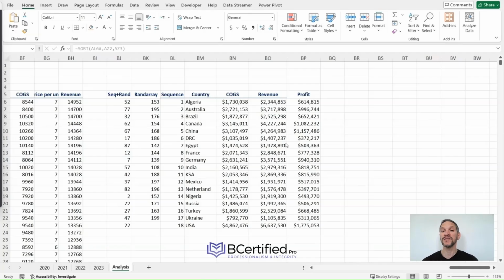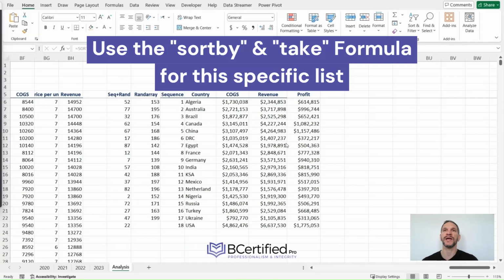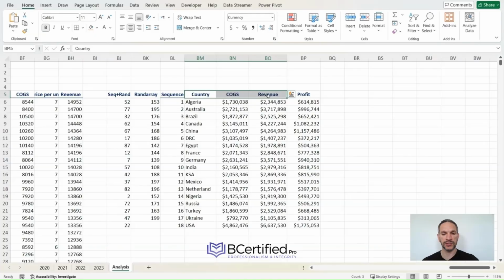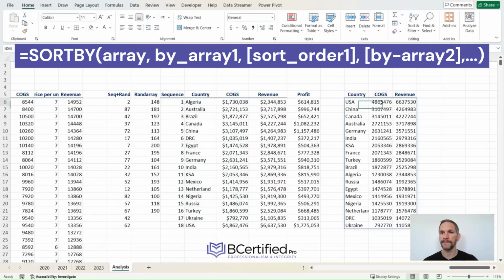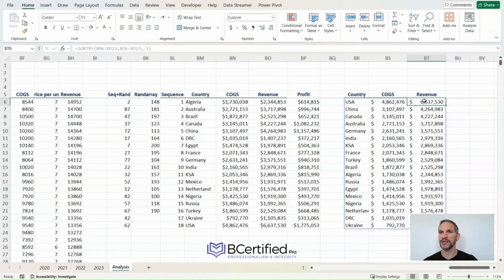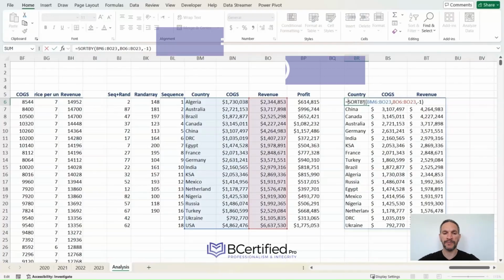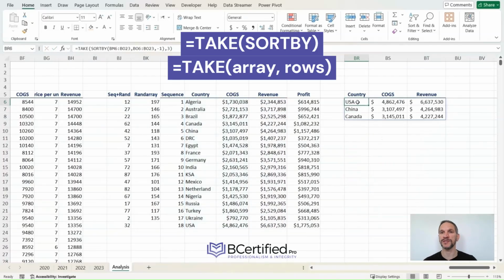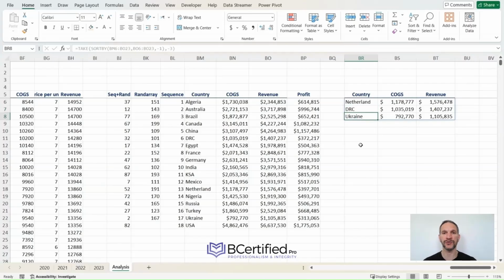Find Top & Lowest Values in Excel Using SORTBY + TAKE (Easy Tutorial)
Want to quickly extract the top or lowest values from your data in Excel?

In this video, you’ll learn how to combine the "SORTBY and TAKE" functions to identify top and bottom records in seconds. This method is dynamic, efficient, and perfect for reports, dashboards, and data analysis.

Whether you're a beginner or working with data daily, this simple technique will help you work faster and smarter in Excel.